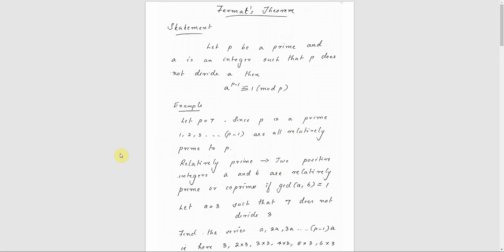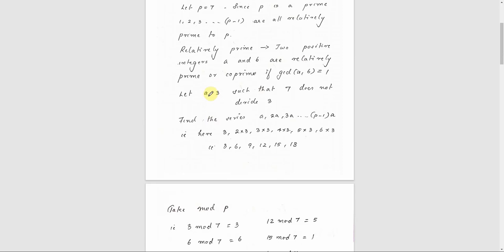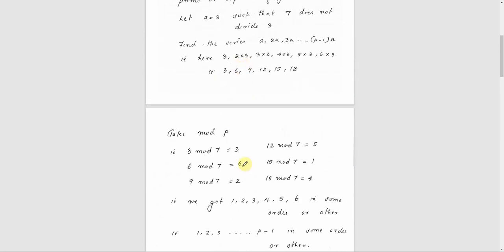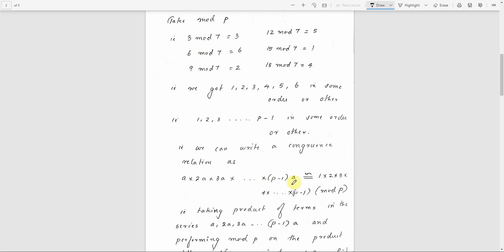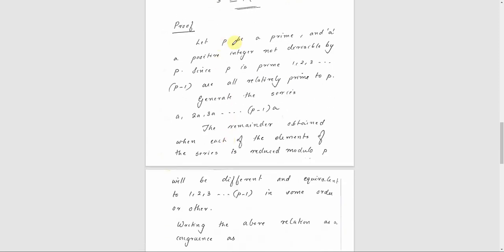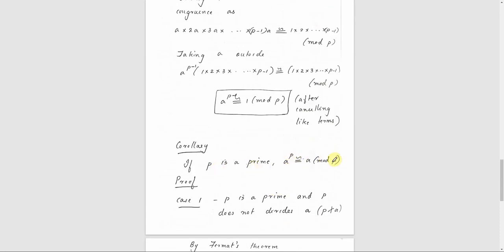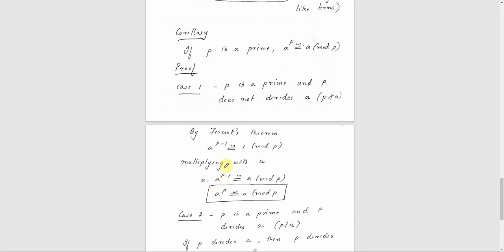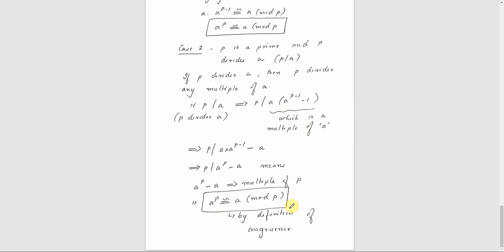Fermat's Theorem proof KTU CST332 Foundations of Security in Computing-S6CS